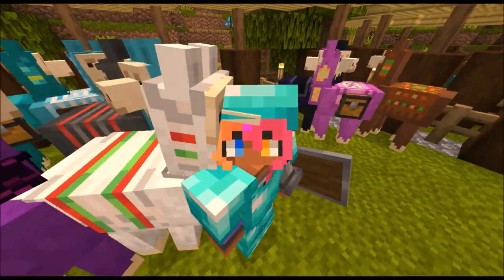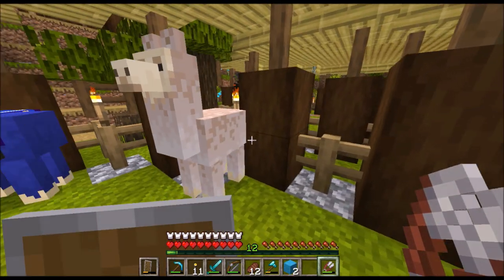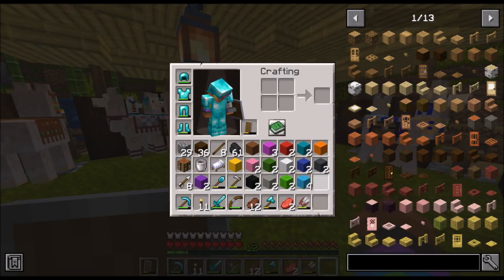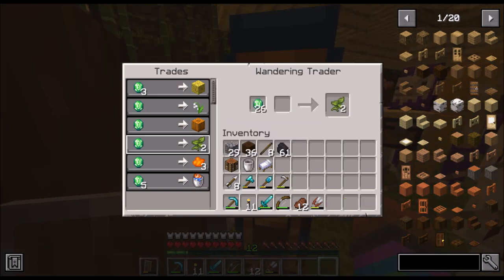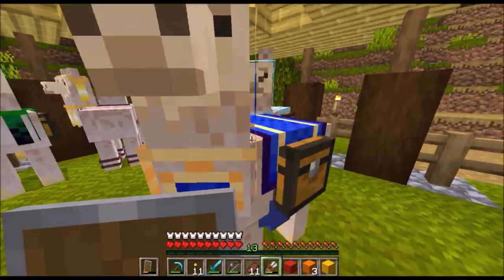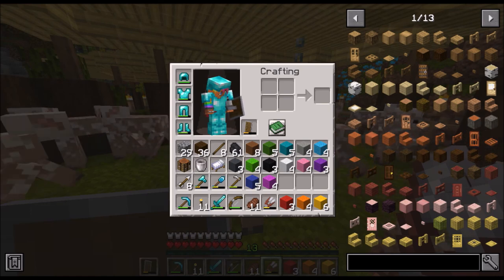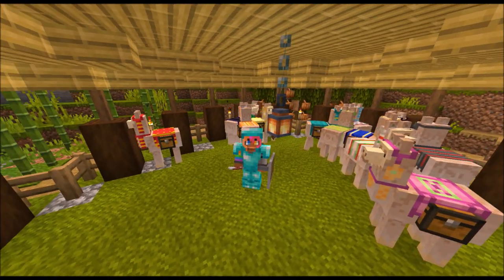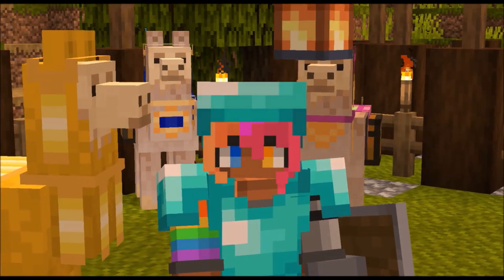Colorful Llamas Mod Showcase in Minecraft 1.20 Let's Play (Ep. 7)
We're reviewing the Colorful Llamas Mod for Minecraft 1.20! This mod allows the player to dye llamas, shear them, and adds a couple other cool features.

This 1.20 survival series features several Vanilla Tweaks datapacks and the Replay Mod. There are other mods being used which we'll explore as the series continues.

Chapters:
0:00 - Intro
0:18 - All the colors
0:28 - Riding llamas
0:40 - Llama wool and llama steak
1:00 - Shearing all the llamas
1:36 - Balanced loot tables
1:48 - Equipping the saddle
2:14 - Cannot dye trader llamas
2:20 - Dorking around withe wandering trader
2:41 - The glitch
2:47 - Shearing llamas and sheep together
3:25 - Not overpowered
3:48 - Naming every colorful llama
5:08 - Outro

Video editing software: Vegas Pro 19.0

All channel art is created by me, AlexIsModded, unless stated otherwise.

Remember to be respectful, have fun, and keep on mining and crafting!